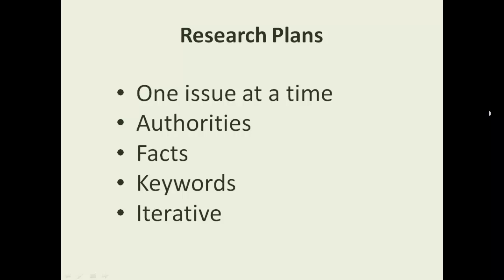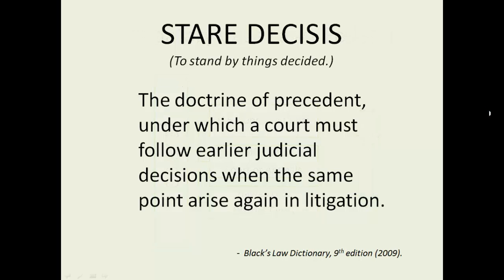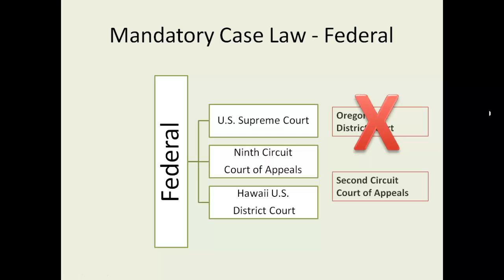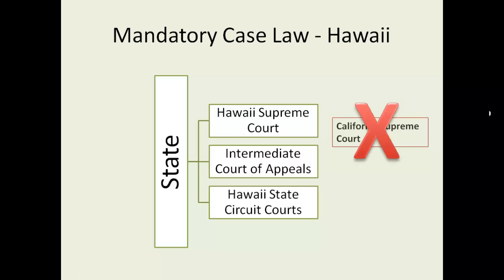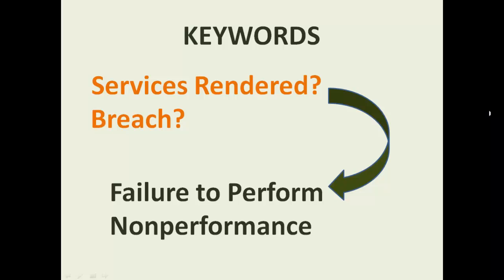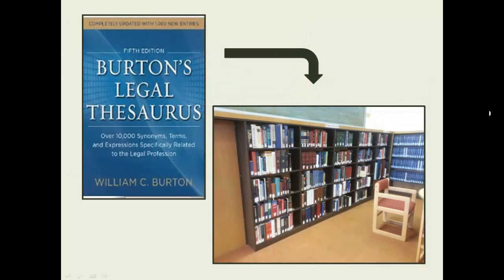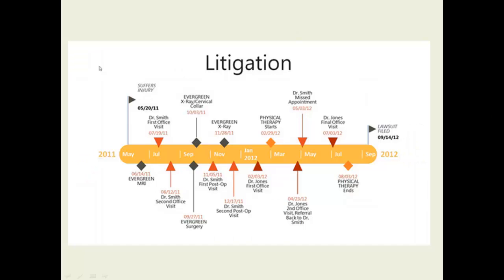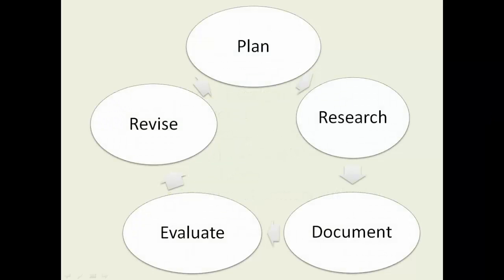Class 3 Lecture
Lecture for Class 3 Fall 2014 WSRSL Legal Research